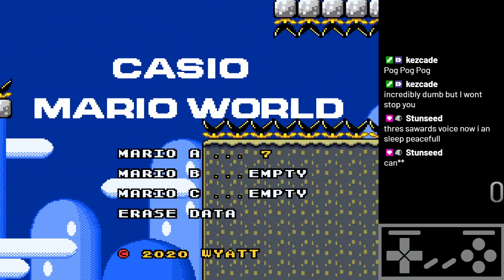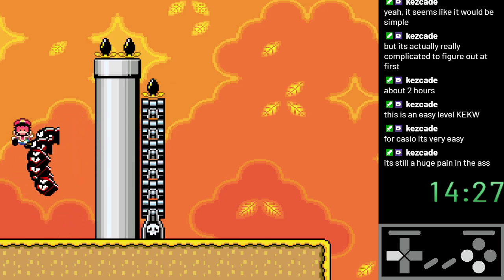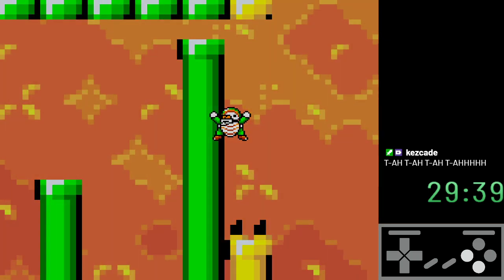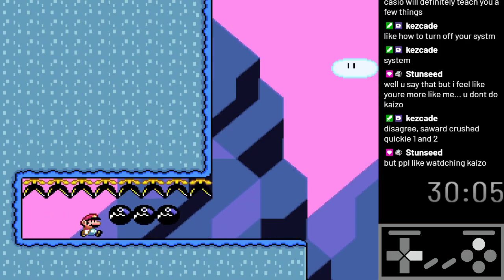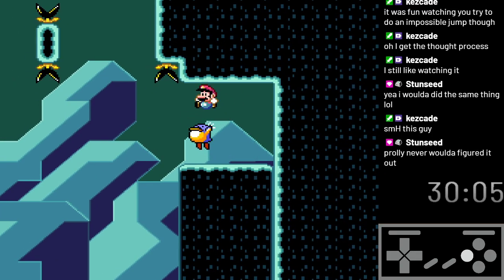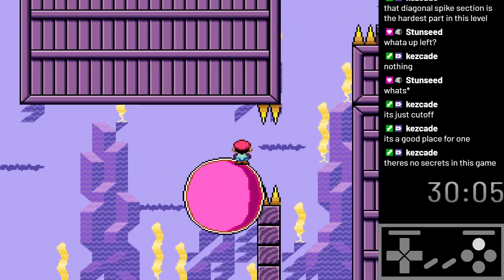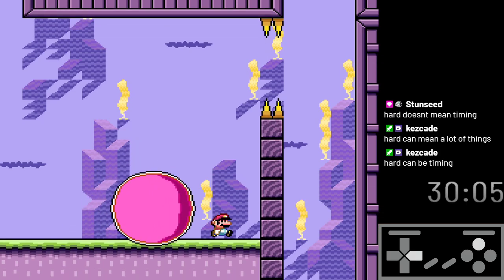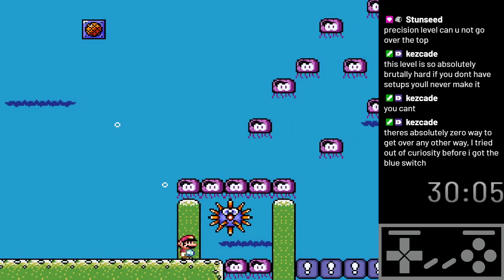Twitch Stream - Casio Mario World (as a joke, absolutely not serious)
In which we try out one of the hardest Kaizo: Light hacks out there, thanks to my good friend Kezcade. I would absolutely never have gotten past the first level so he kindly offered his save file so we could see some of the later stuff!

I've noticed that my Twitch exports have been having audio sync issues. This doesn't seem to happen if you set the video quality to either 720p or 360p, so I recommend watching at one of those qualities.